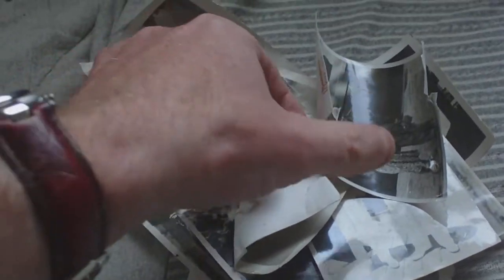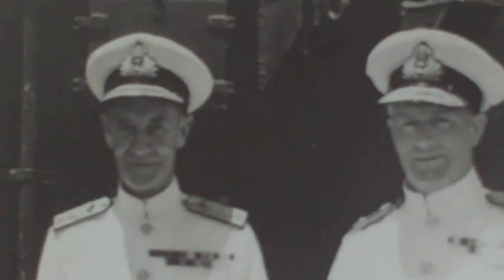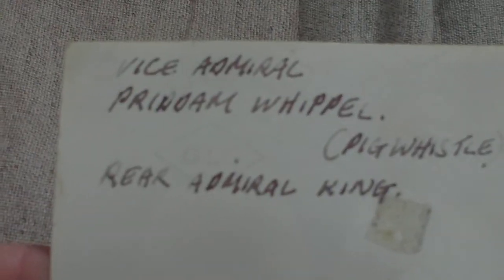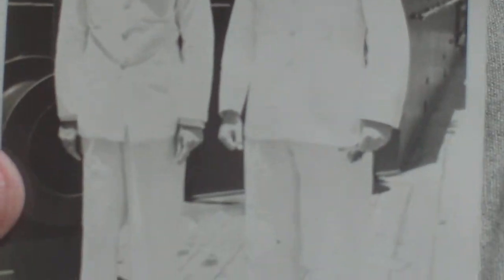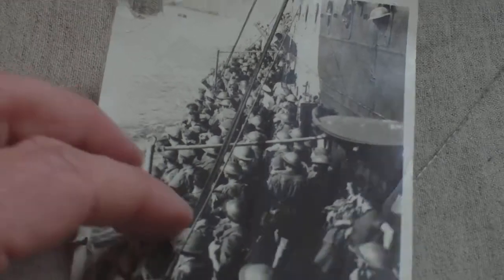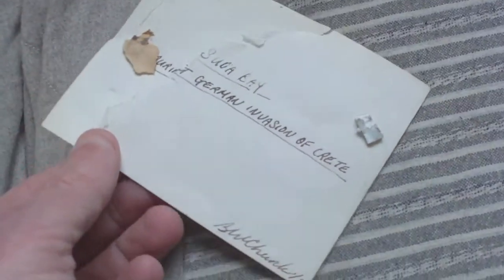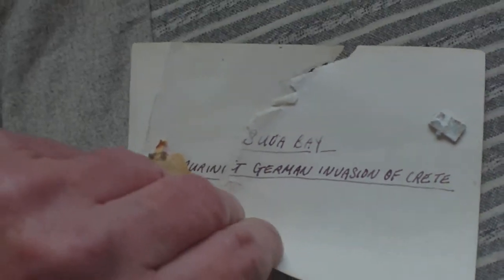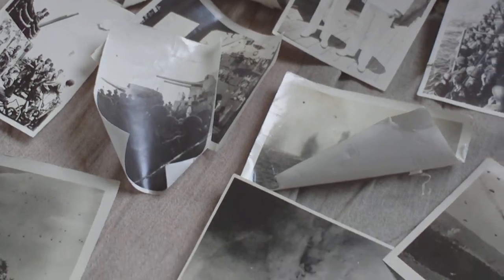WORLD WAR TWO BRITISH ARMY EVACUATION FROM GREECE/CRETE PHOTOGRAPHS